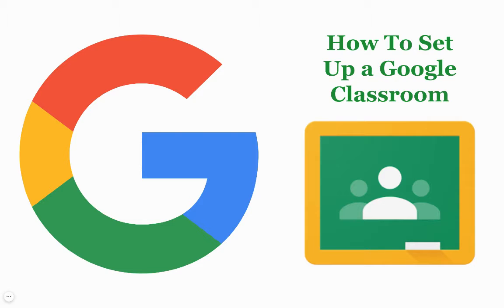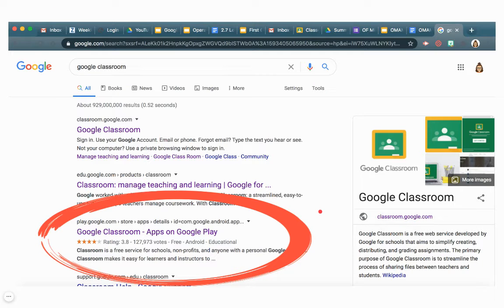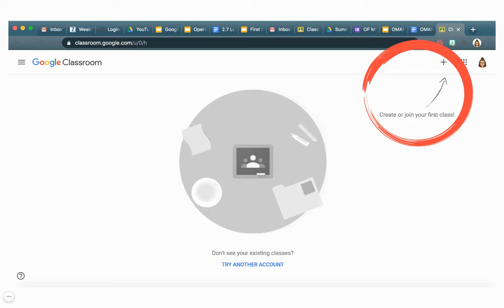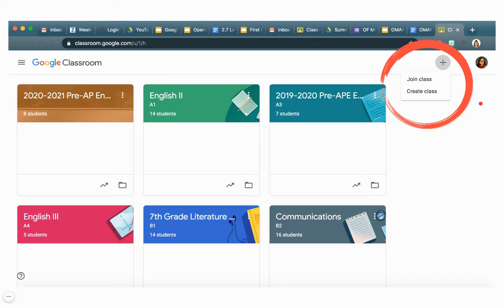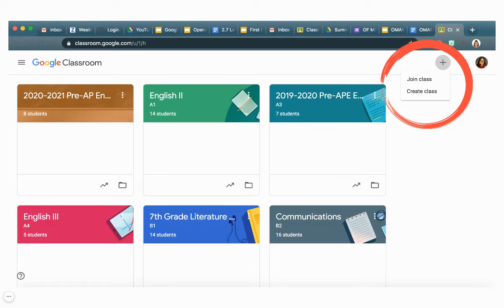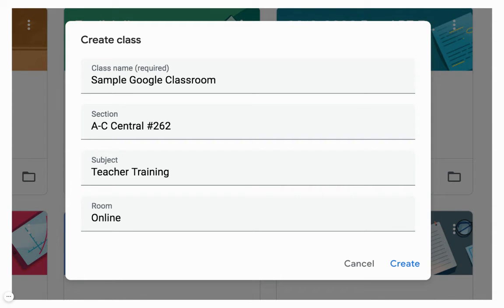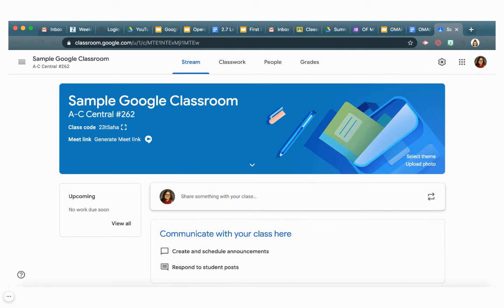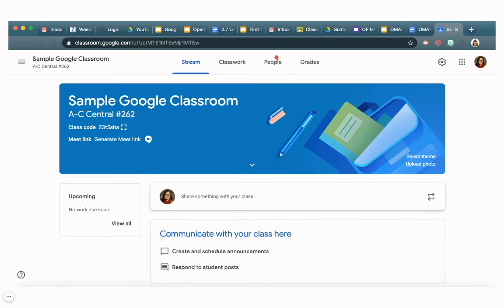How To Set Up a Google Classroom